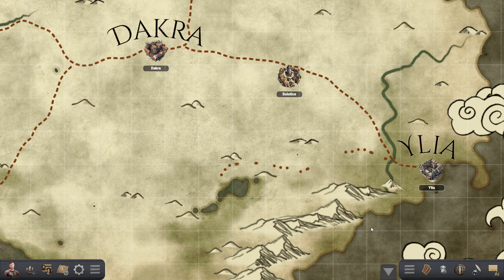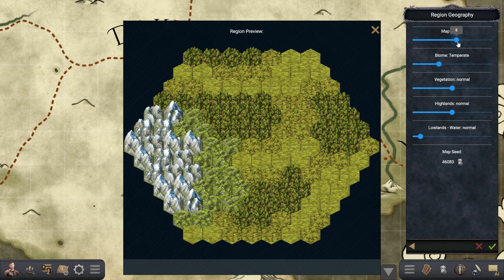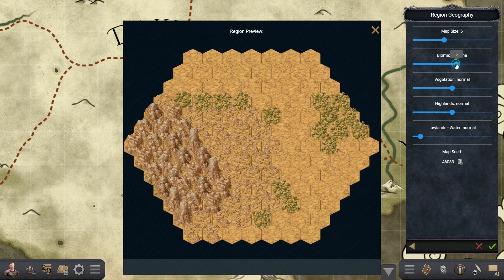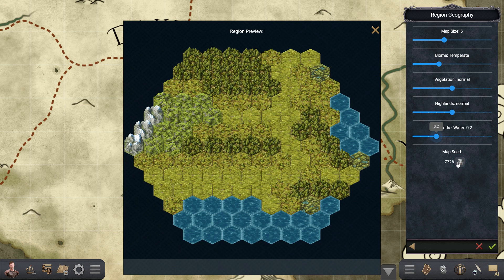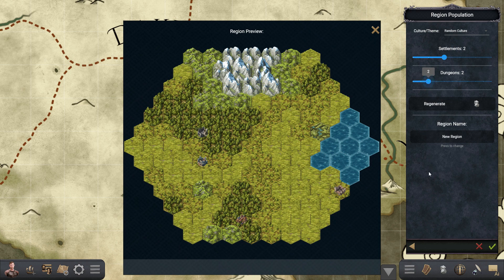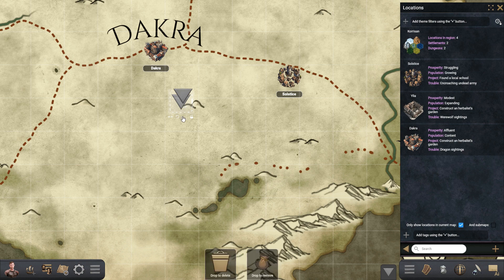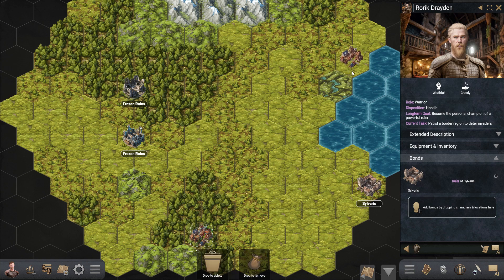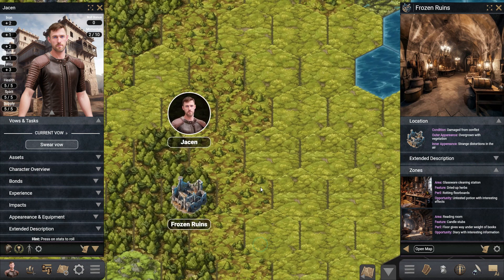The Augur: Procedural Hexmap Generation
A brief video showing how to procedurally generate hex maps with settlements and dungeons for you to explore. The Augur is the ultimate tool for playing solo RPGs.